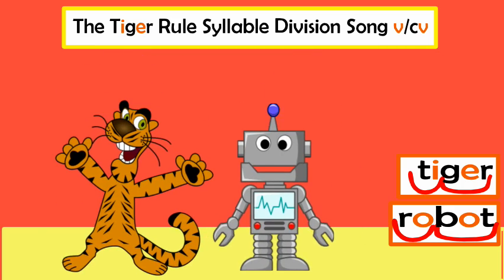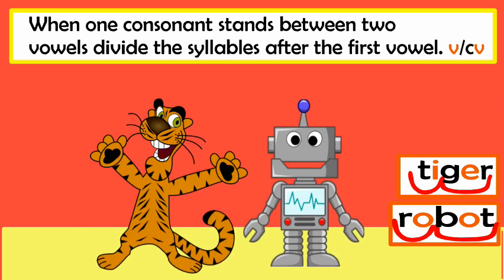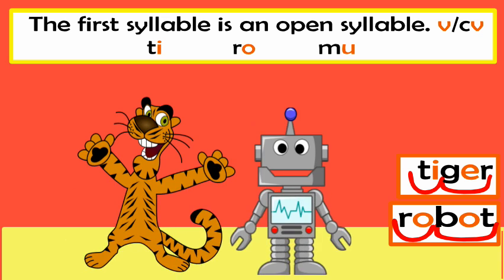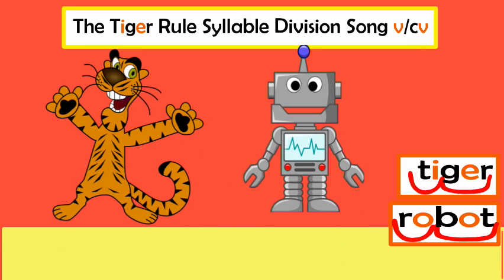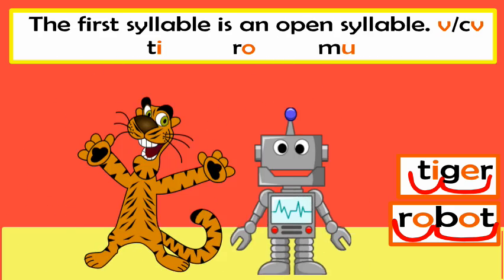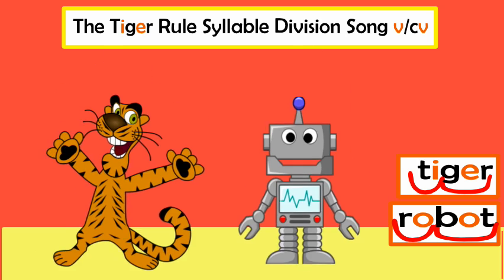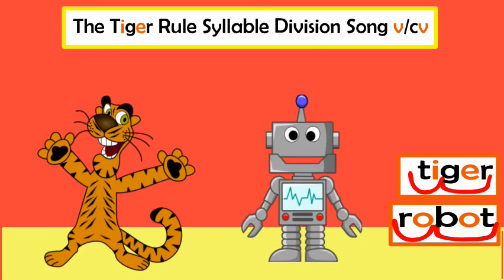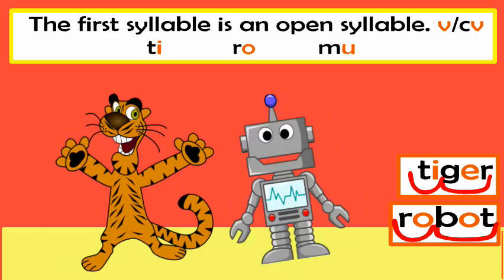The Tiger Rule Syllable Division Song v/cv Dyslexia Awareness Month Light it Red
October is Dyslexia Awareness Month, so light it red! The Tiger Rule Syllable Division Song V/CV song is a song about the Tiger Rule syllable division. When one consonant stands between two vowels divide the syllables after the first vowel.